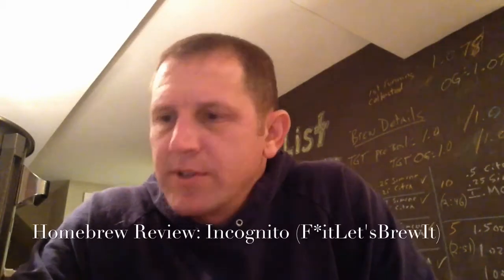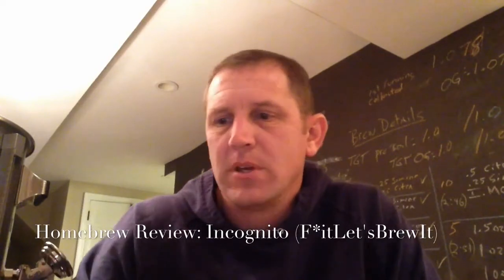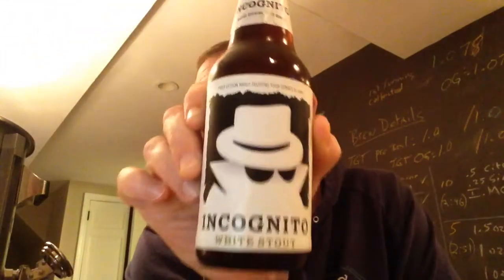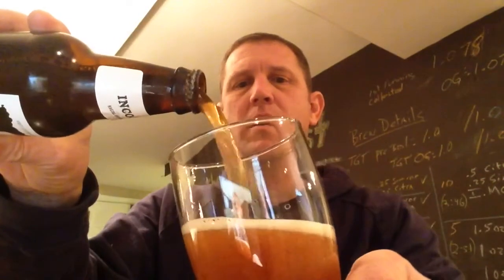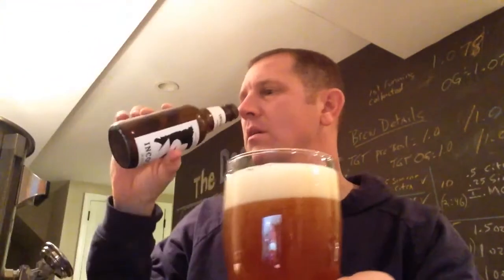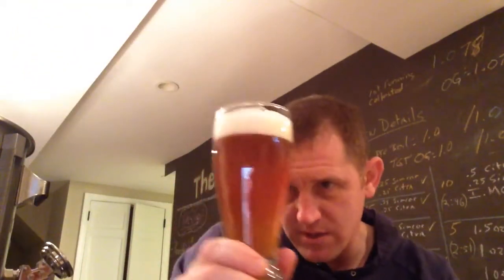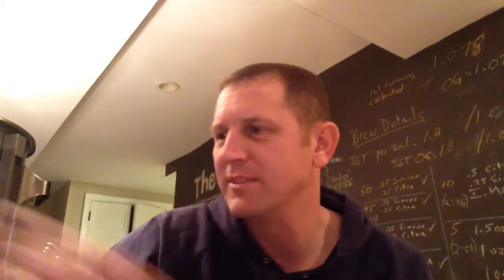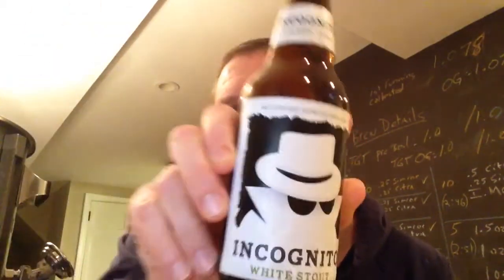Homebrew Review: Incognito (F*itLet'sBrewIt)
An incredible, mind-blowing White Stout from the mad scientist Dan. Really enjoyed this one as I'm sure you'll see from this review.